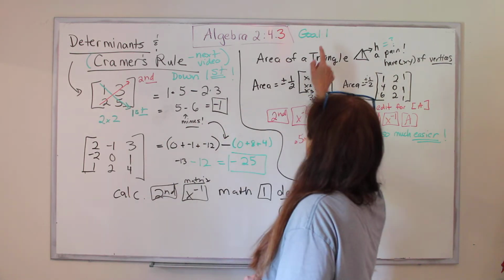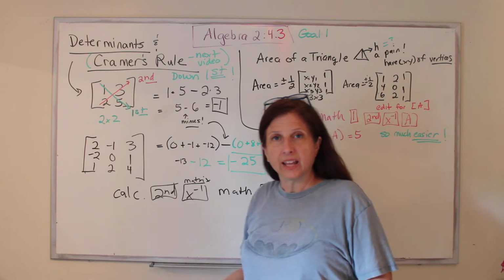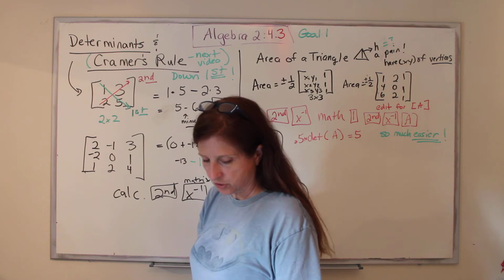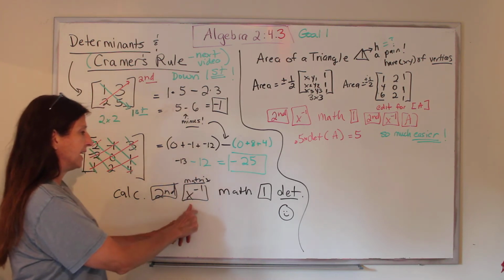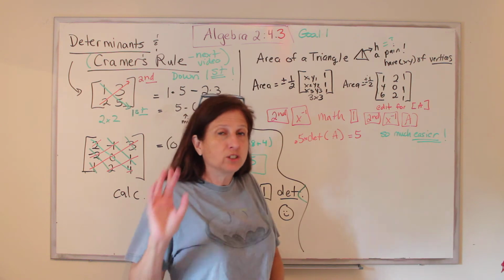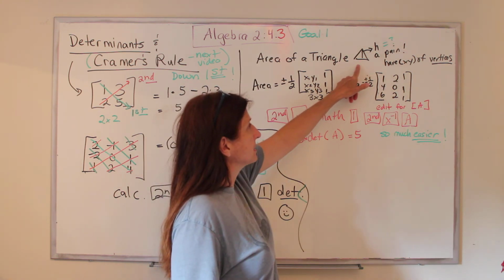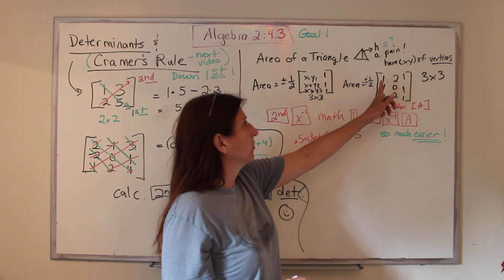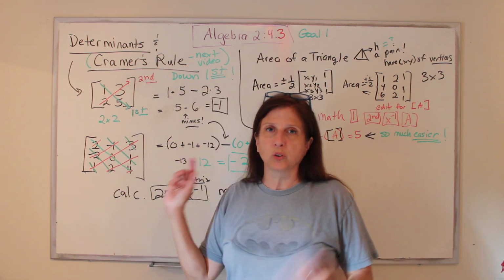Algebra II: Determinants & Cramers Rule (4.3) Part I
Odds
Day one-  chapter 3 test and bonus. Regular rules, open book,open notes, you may use  your calculator. Test is posted  at the Facebook group or do the one at the back of the chapter..
Day two- 4.3 p. 28 n. 13-37. Use your calculator!
Day three- ch. 4 review p. 240 n. 1-21
Day four- calculator lab p. 176. I’m going to teach you how to do this with matrixes. On your TI 84. Watch the video!